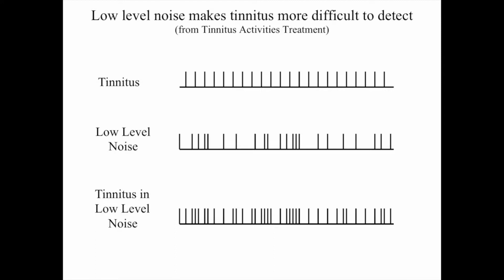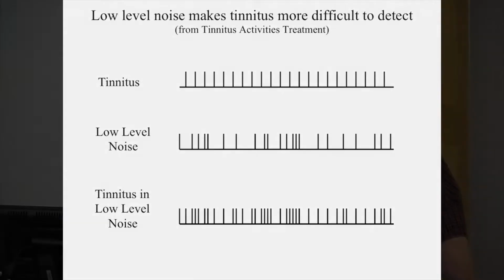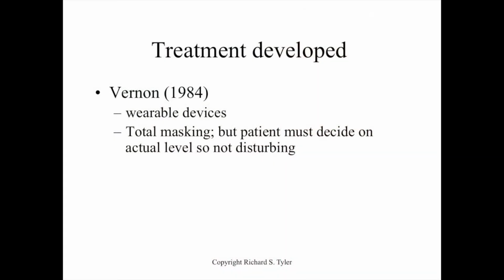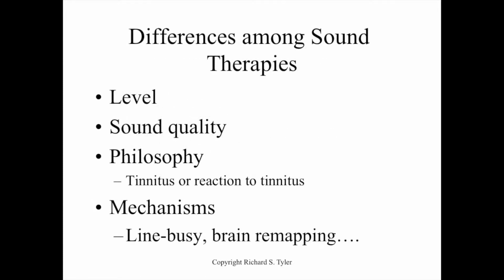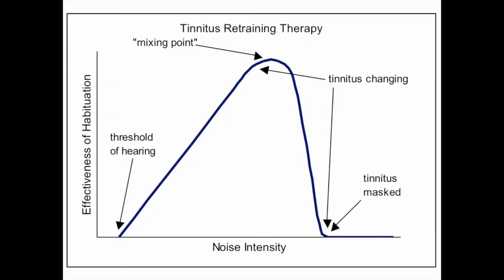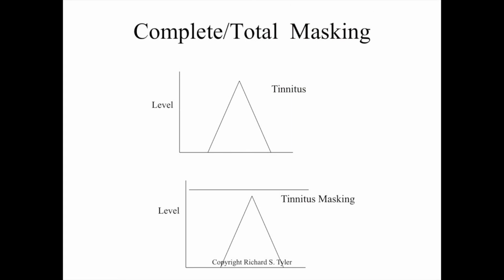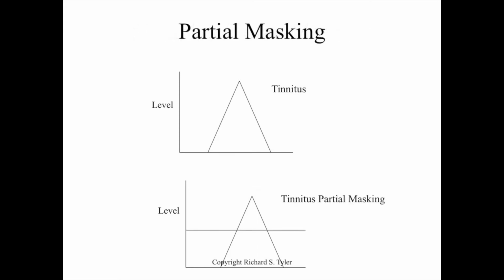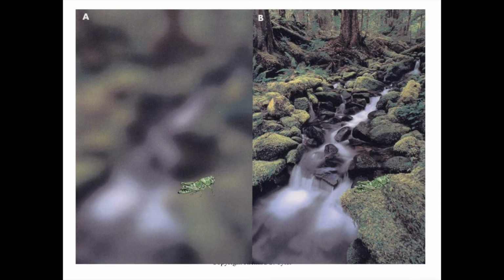Iowa Conference 2016_Sound Therapy Approaches_Richard Tyler PhD